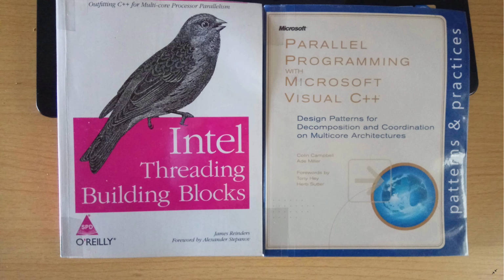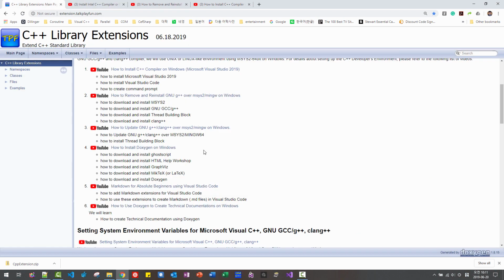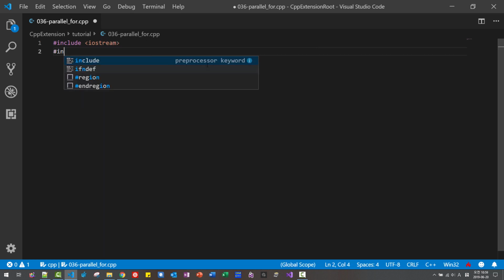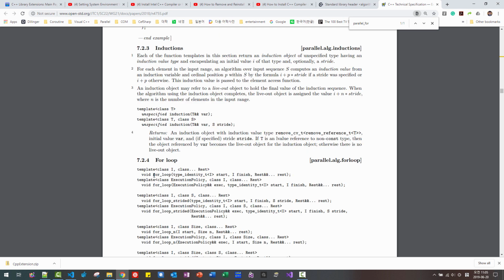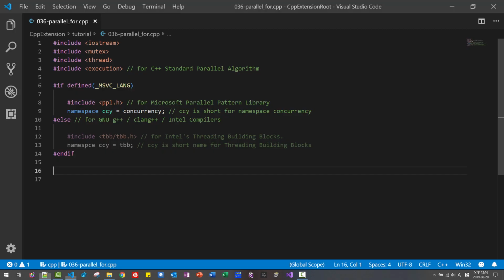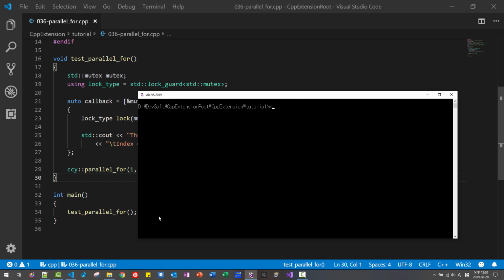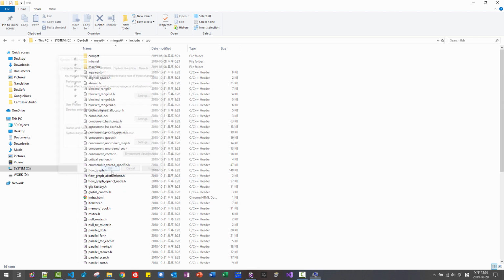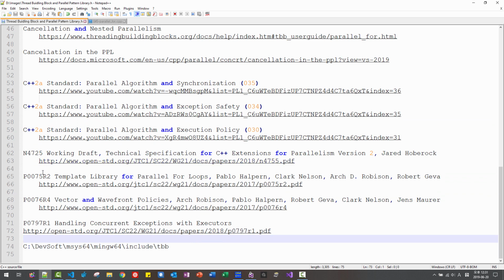C++2a Standard: Parallel Algorithm, Threading Building Block, Parallel Pattern Library (036)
N4725 Working Draft, Technical Specification for C++ Extensions for Parallelism Version 2, Jared Hoberock

P0075R2 Template Library for Parallel For Loops, Pablo Halpern, Clark Nelson, Arch D. Robison, Robert Geva

P0076R4 Vector and Wavefront Policies, Arch Robison, Pablo Halpern, Robert Geva, Clark Nelson, Jens Maurer